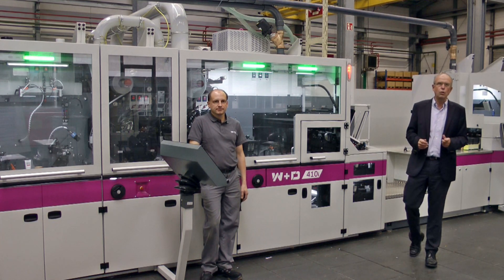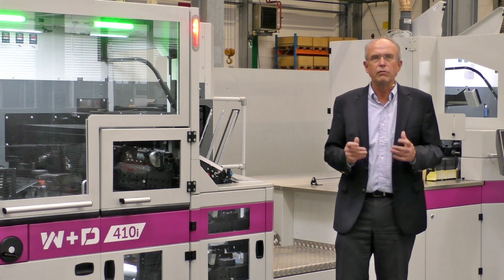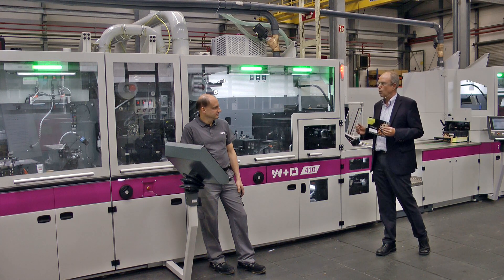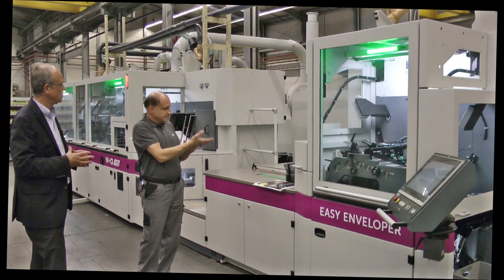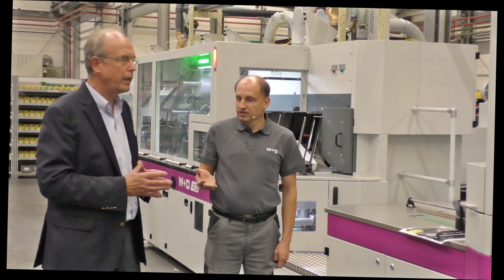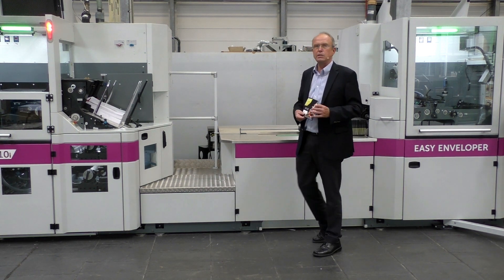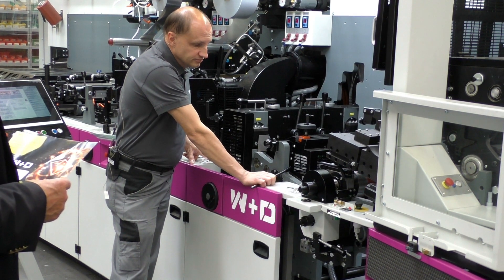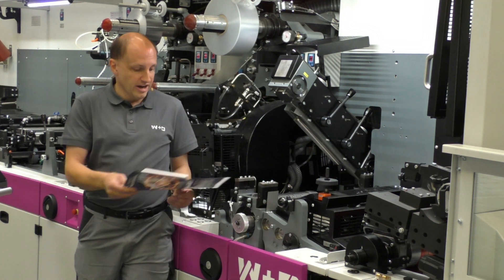New W+D 410 i world's first 1:1 envelope finishing solution for cut sheet digital printers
The W+D 410 is already the world’s easiest envelope converting machine the W+D 410 was first introduced at Drupa 2016 and has achieved worldwide success in the direct mail market in its ability convert litho preprint or print high-quality flexo and also emboss inline high value direct mail envelopes and self-mailers at significant production cost and time savings. We have now added to this machine, the WORLD’s FIRST capability to convert and piece track your high quality personalized digitally printed envelops.  NOW, the 410 i becomes a more powerful cut sheet direct mail finishing solution with the added feature of piece tracked data-driven digital preprint !

The power of the envelope is real in the world of direct mail options.  No longer is personalized direct mail relegated to just a postcard or mailing fold.  W+D now takes the power of the envelope to a new  production level with data-driven digitally printed envelopes with engaging haptic finishing, windows, shapes  folds and  foiling all done quicker and at significant production cost savings.